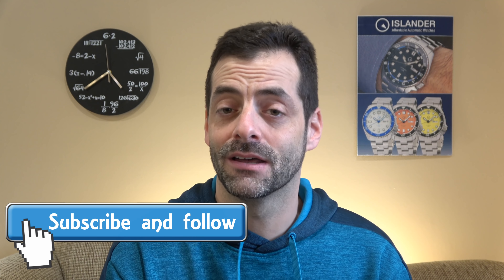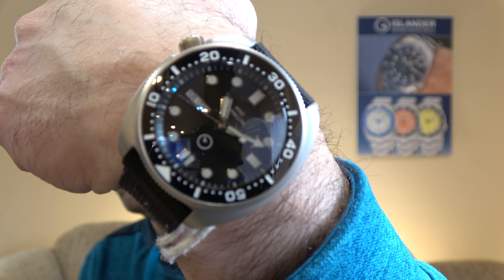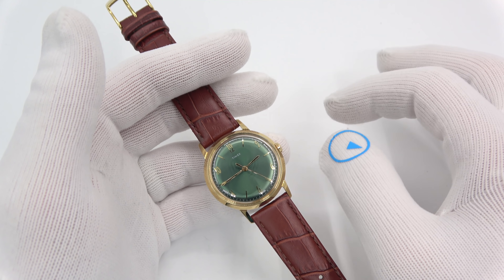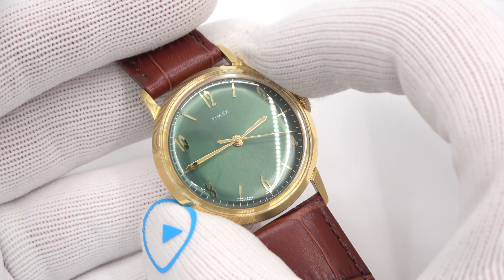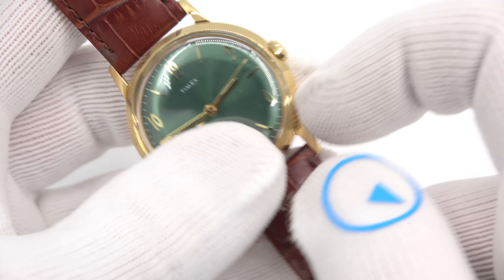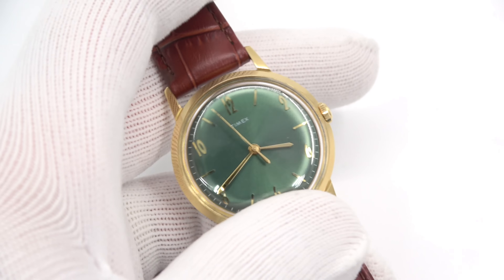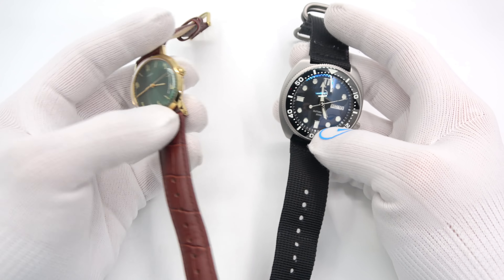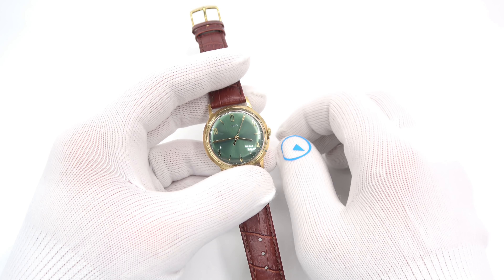It's Green, it's Gold, it's 34mm. . . it's Timex!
Today we're checking out the green dial Timex Marlin; 34mm of handwinding goodness! It shares the same case size as the hugely successful Marlin that was released just a few years ago. This one is the most eye catching yet!